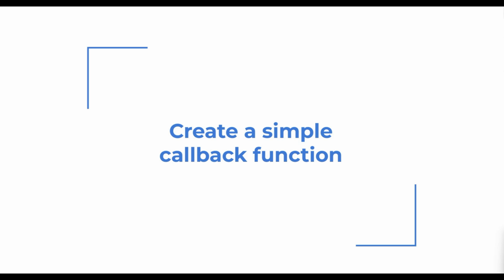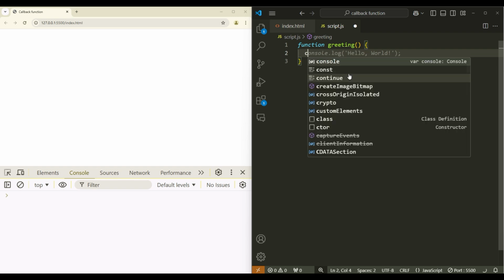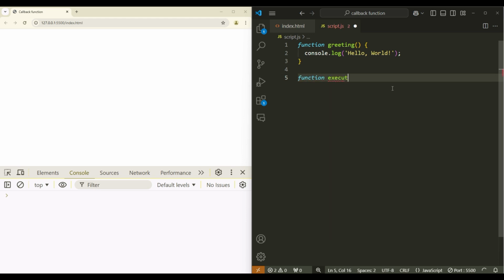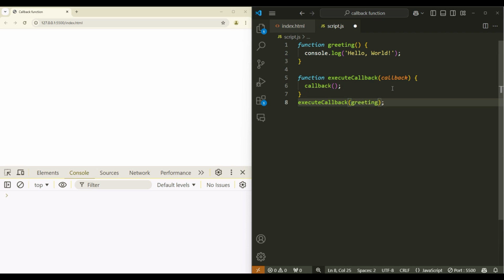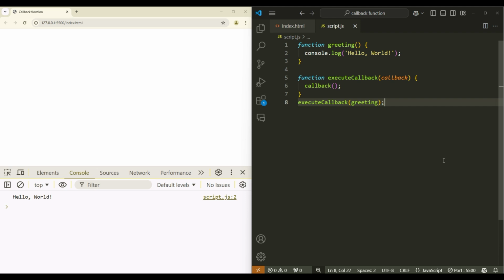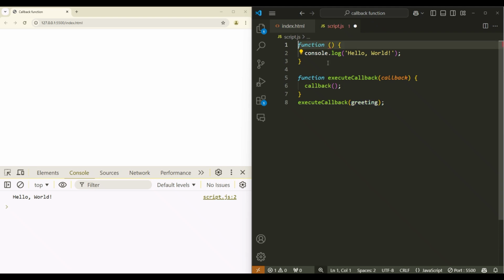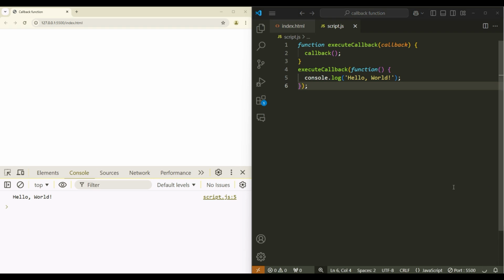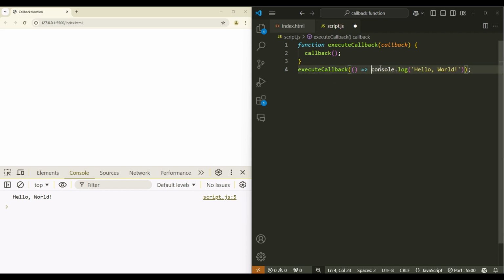Callback function #2 - Create a simple callback function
Introduction:
Learn how to create a simple callback function in JavaScript! 🚀 Explore using anonymous functions and arrow functions as callbacks to make your code cleaner and more efficient. Perfect for handling asynchronous tasks like events or API calls. Simplify your coding journey with these practical examples!